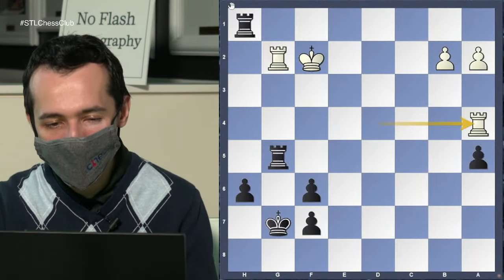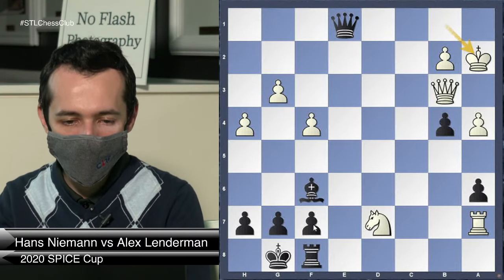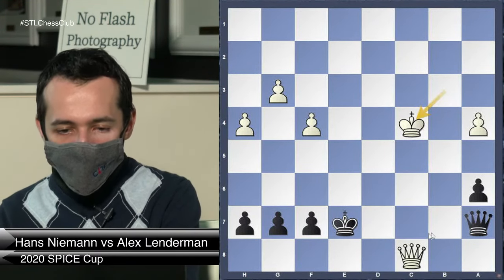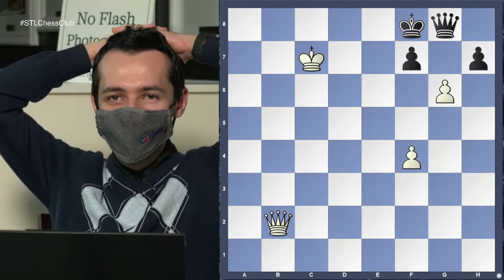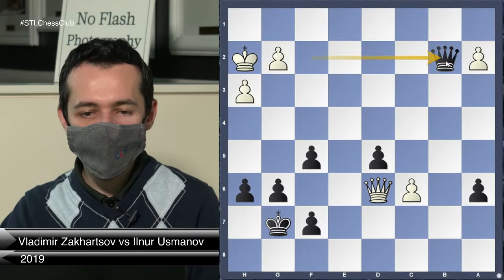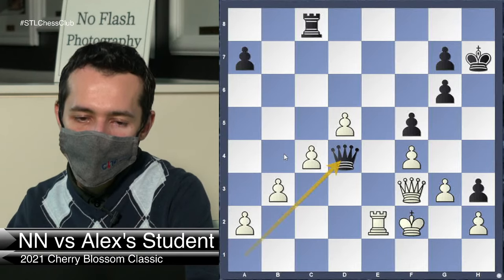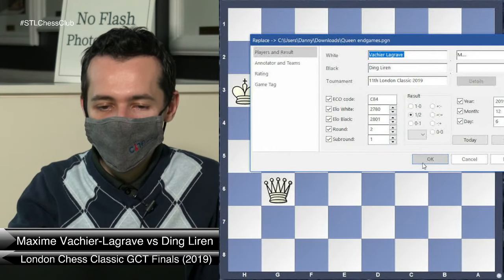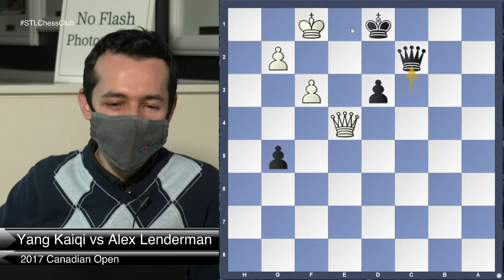Become the Queen! | Insane in the Endgame - GM Alex Lenderman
Grandmaster Alex Lenderman leads a challenging class on queen chess endgames. The mysterious masked Alex shows his best (and not so best) games as visual aids.

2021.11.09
Awonder Liang vs Aleksandr Lenderman, US Championship (2019)
Hans Niemann vs. Alex Lenderman, 2020: E10 Dzindzikhashvili defence
Manuel Valles vs. Sebastian Gattenloehner, 2019
Vladimir Zakhartsov vs Ilnur Usmanov, 2019
Student Game: B15 Caro-Kann, Tartakower (Nimzovich) variation
Maxime Vachier-Lagrave vs Ding Liren, London Chess Classic GCT Finals (2019): C84 Ruy Lopez, closed defence
Yang Kaiqi vs. Alex Lenderman, 2017: C03 French, Tarrasch